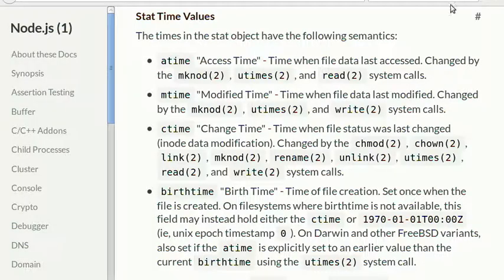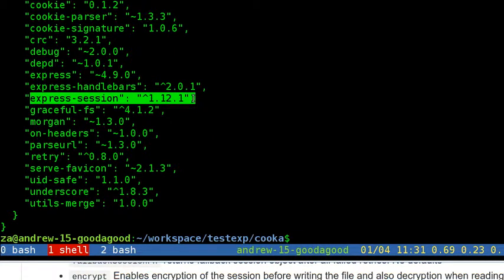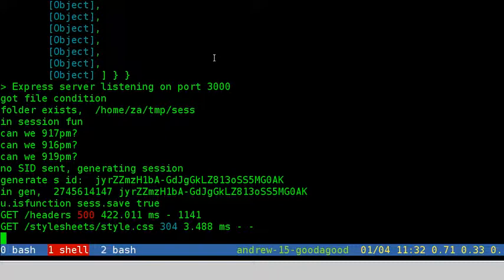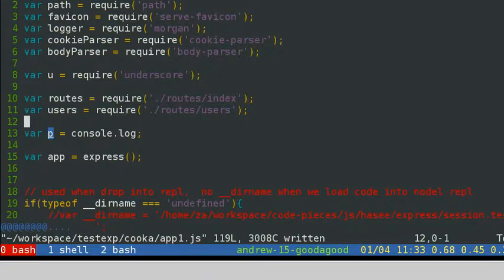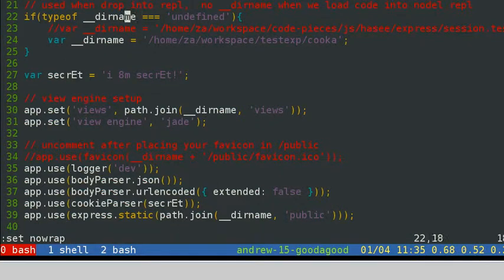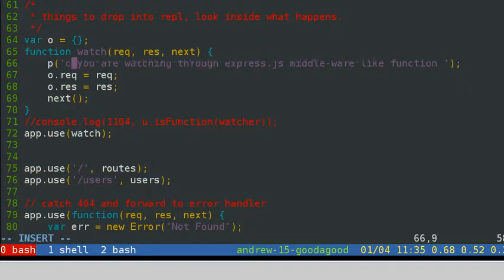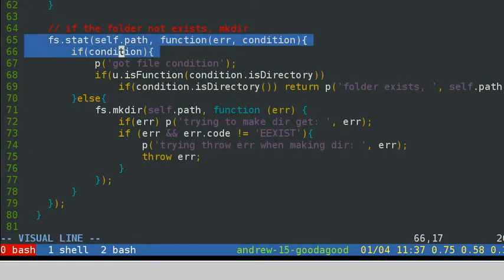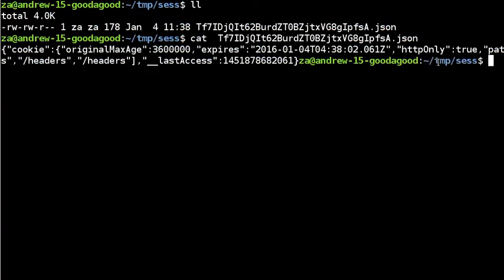express js session file store a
# Try the codes for express.js session, and use file storage for seesion data.

We are going to use session for our express.js web application, and we are
going to save session data to local files.  Compare to memory session or
database session backend, this would be easy enough and serve as a good start
point.

The main purpose is not to give production-ready codes, the main purpose is to
review codes, and play with it.

# run the codes

We are debugging, so we load app1.js into node.js shell.

### session store

Every session store _must_ be an `EventEmitter` and implement the following
methods:

   - `.get(sid, callback)`
   - `.set(sid, session, callback)`
   - `.destroy(sid, callback)`